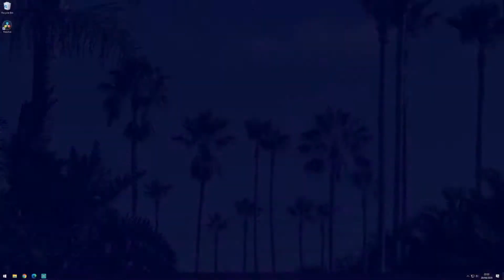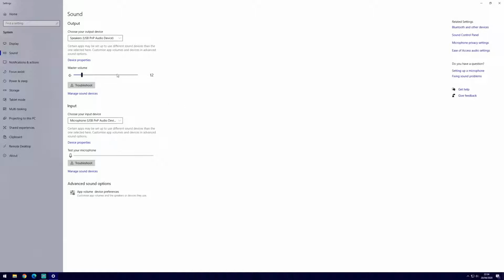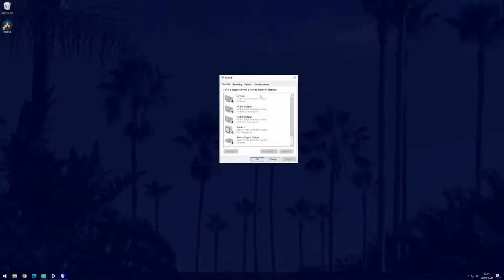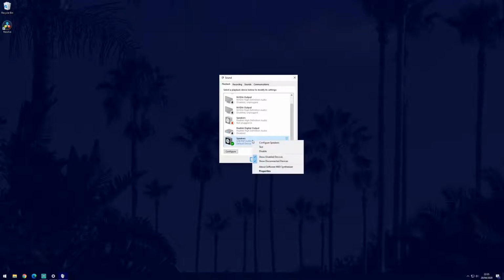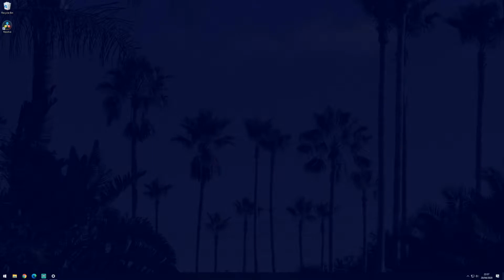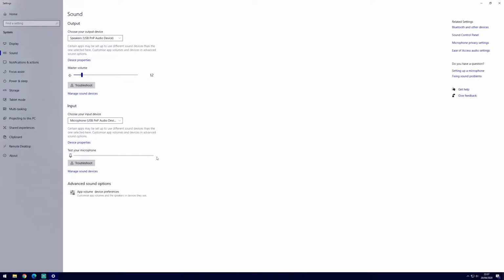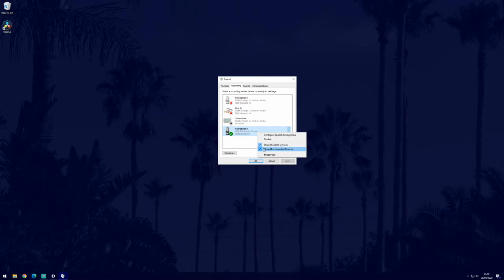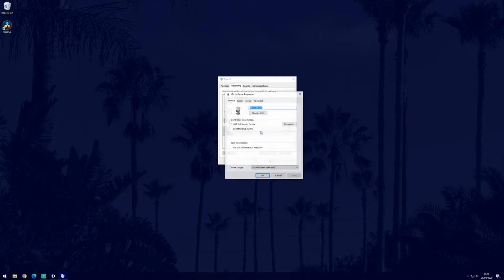How to Setup EKSA Gaming Headset on Windows 10 PC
Questions or Setup Issues